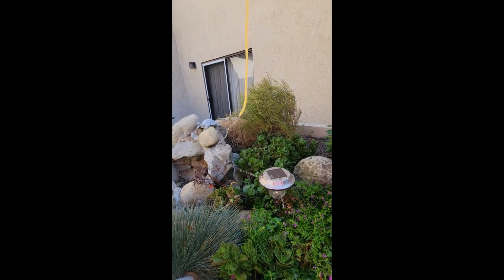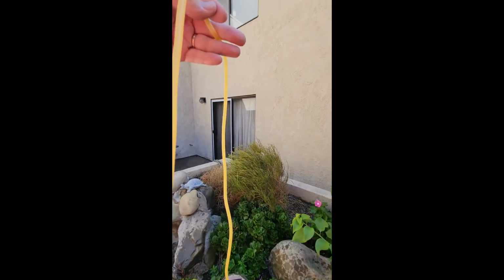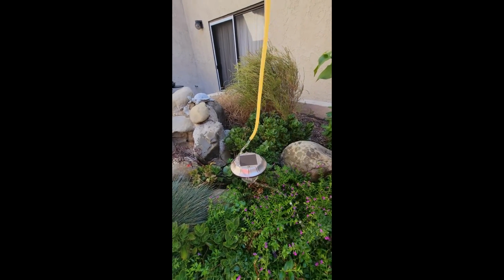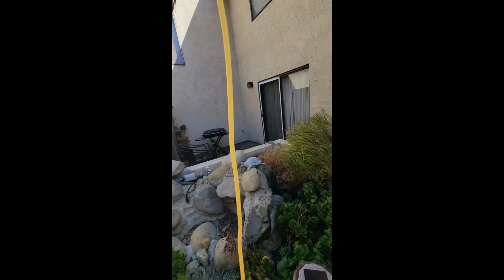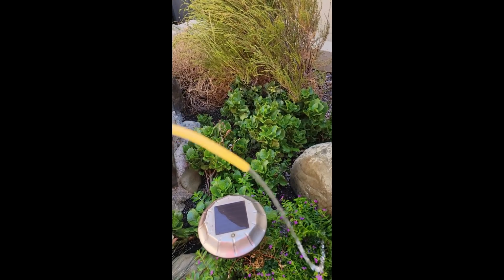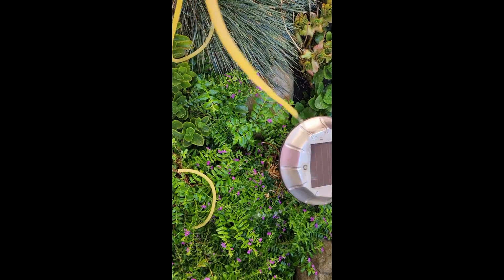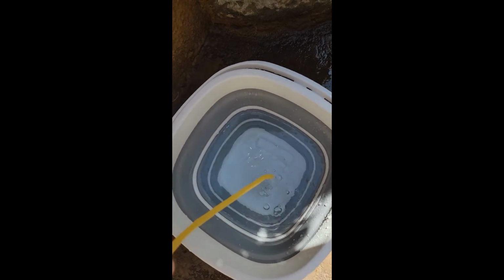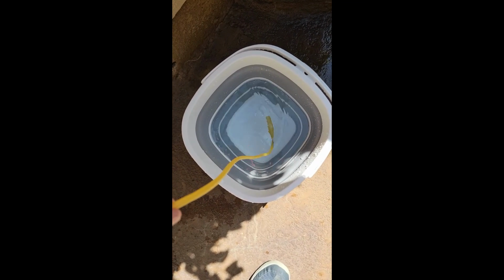Garden Hose Whipping Instability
I have been involved in a discussion about the "garden-hose whipping instability" on Quora:
I decided to do a few simple experiments on a smaller scale than an actual garden hose.  I got some surgical tubing and flowed water through it and explored the wiggling that happens naturally at the end of the hose.
I took a few separate videos with my cell phone camera and just pasted them together into a single video to upload here.